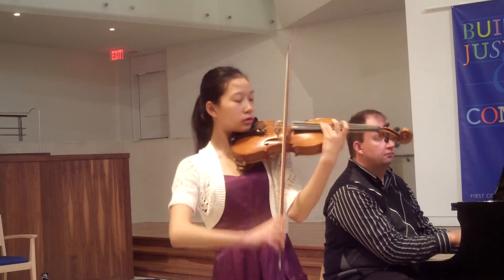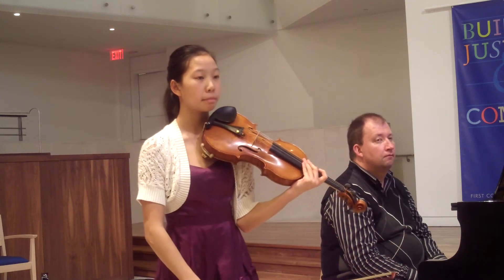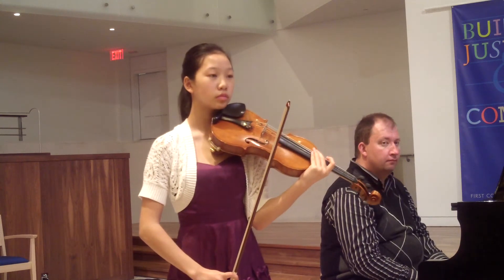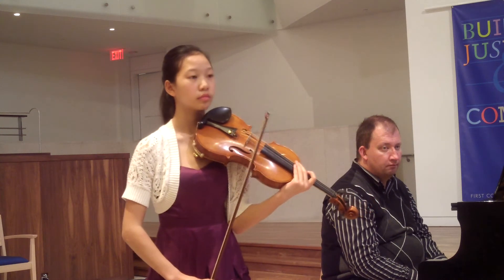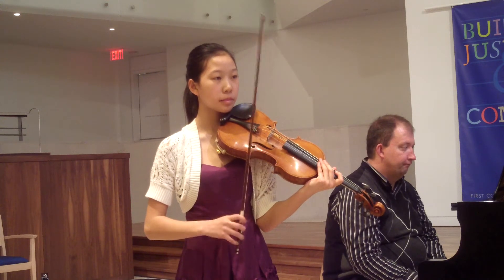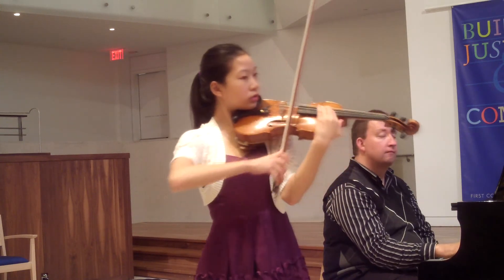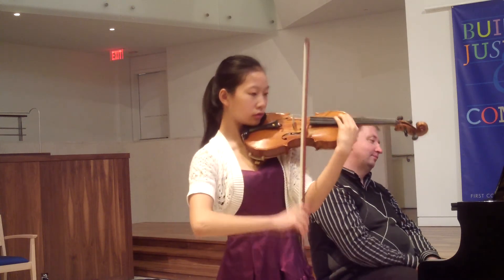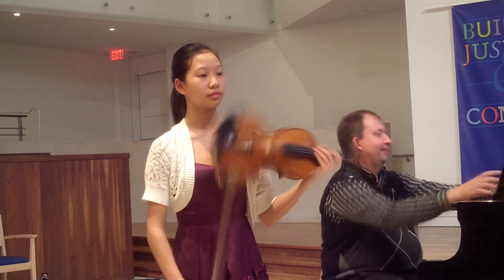Callie Wen, live coaching with Jonathan Carney, Beethoven Romance in F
Callie Wen being coached on the end of the Beethoven Romance in F by Jonathan Carney at the HVS Master Class on April 26th, 2015.